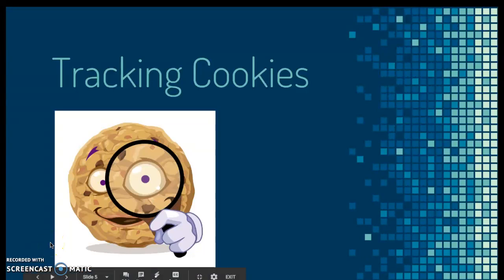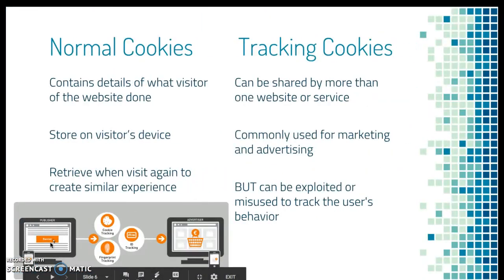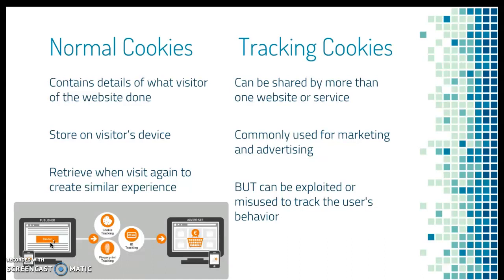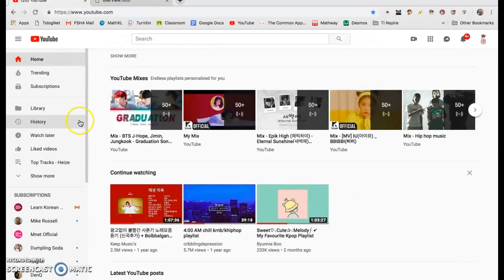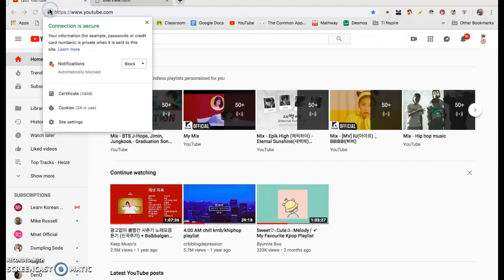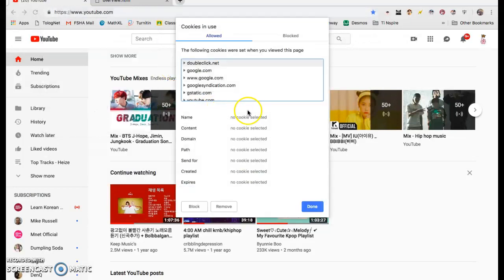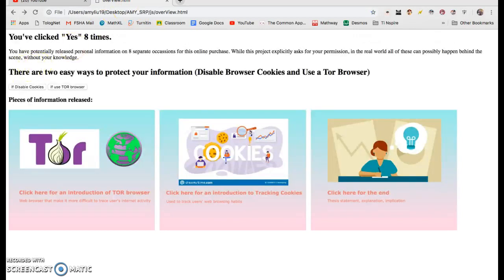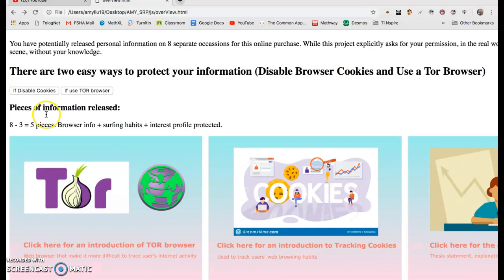Tracking Cookies Introduction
For Amy SRP